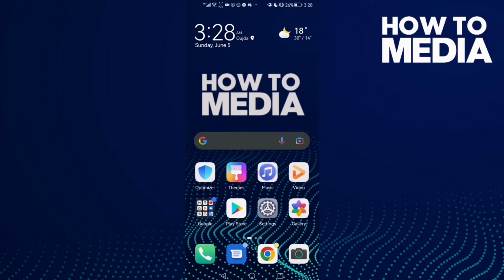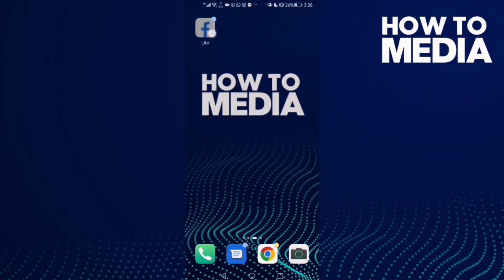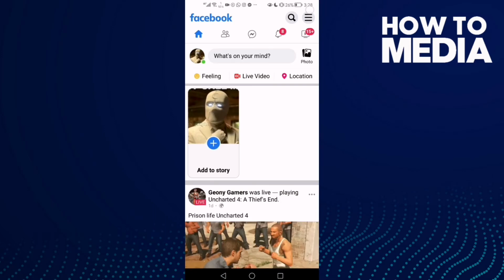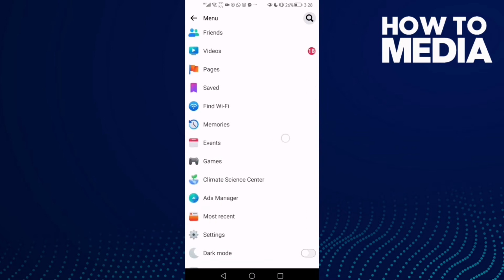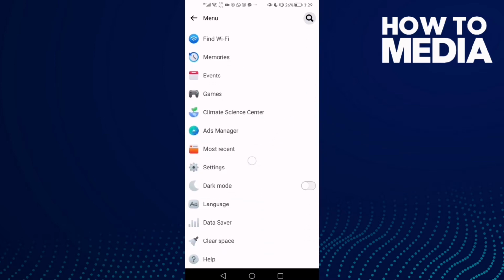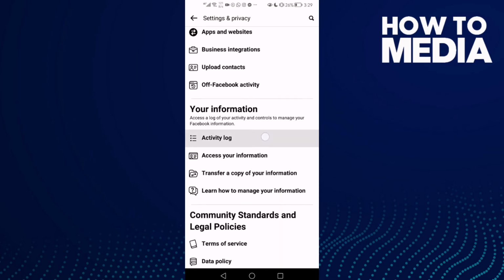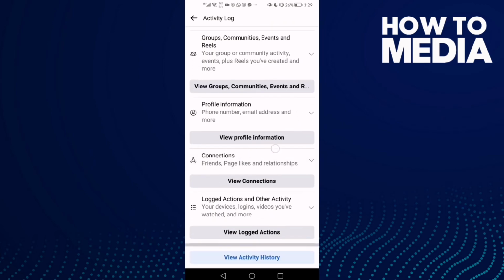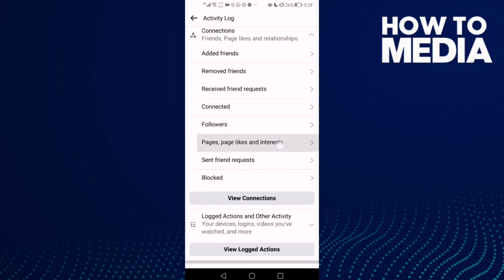How to Review Page Likes & Interests Activity on Facebook Lite App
in this video we discuss :